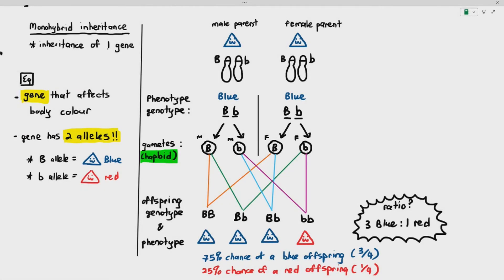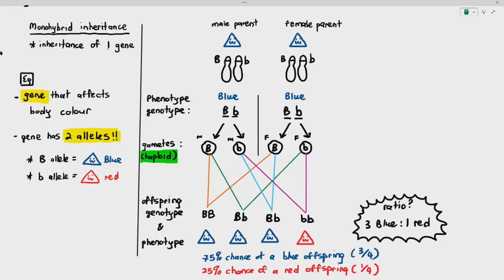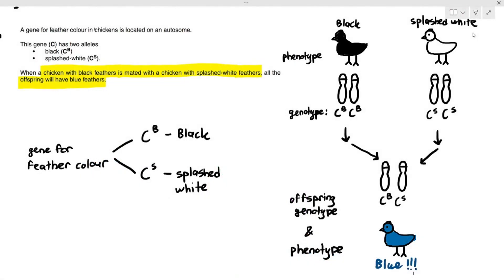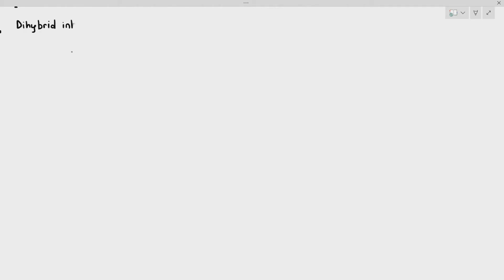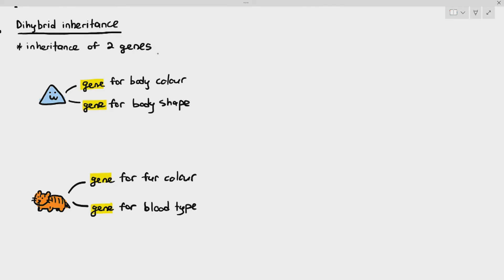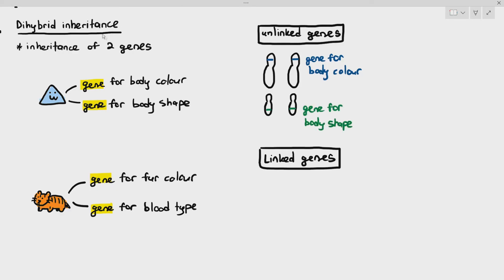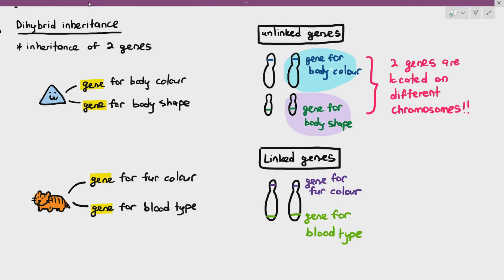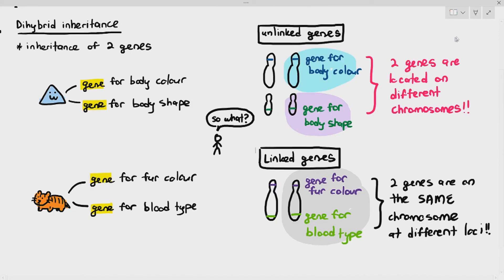16-11 Intro to Dihybrid Inheritance: Linked & Unlinked Genes (Cambridge AS A Level Biology, 9700)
Dihybrid Inheritance: The inheritance of 2 genes

Unlinked genes: the 2 genes are on separate chromosomes
Linked genes: the 2 genes are on the same chromosome, at different loci